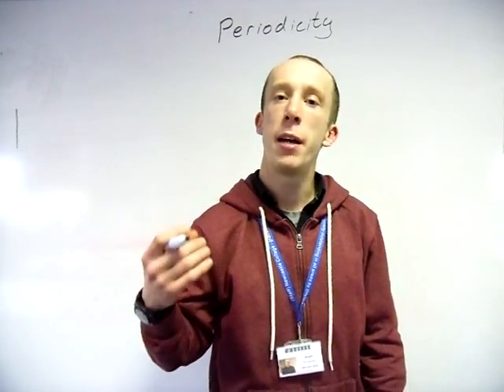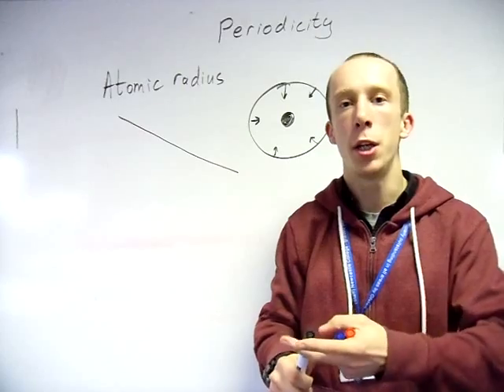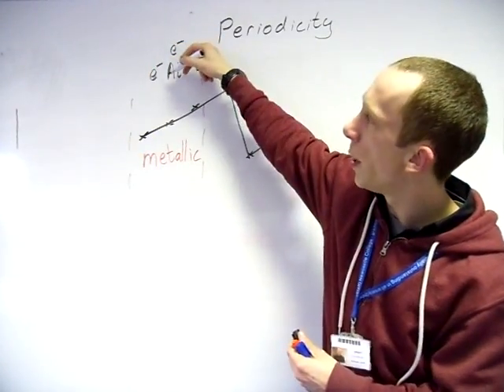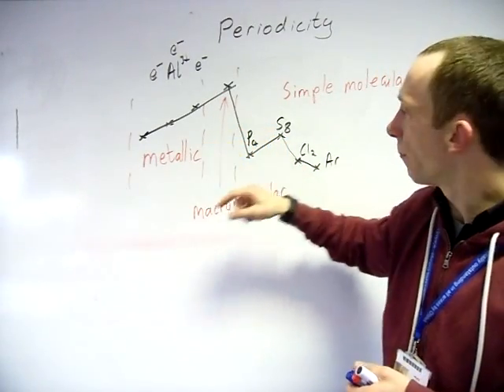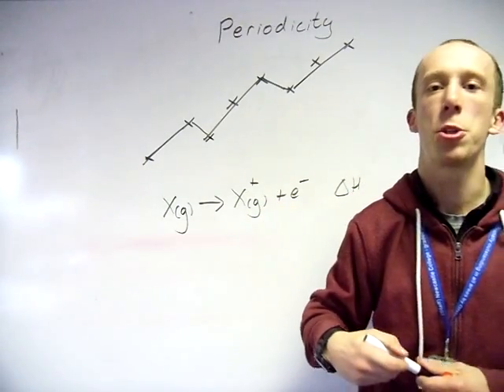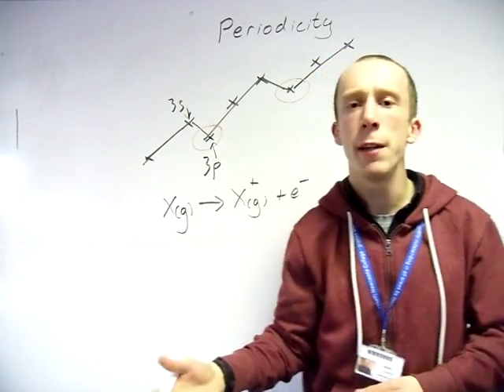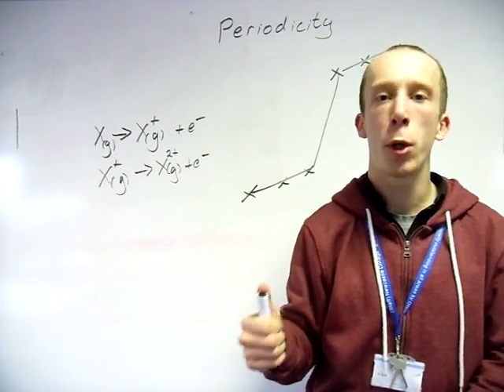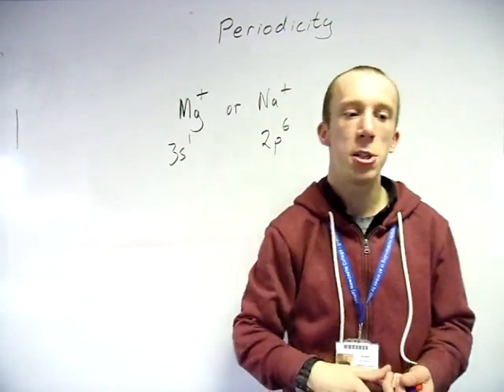3.2.1 - Periodicity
This video looks at the periodicity topic within the Chem 1 part of the AQA AS syllabus.